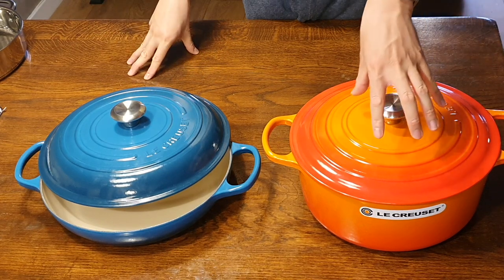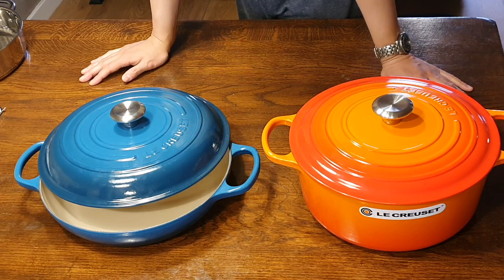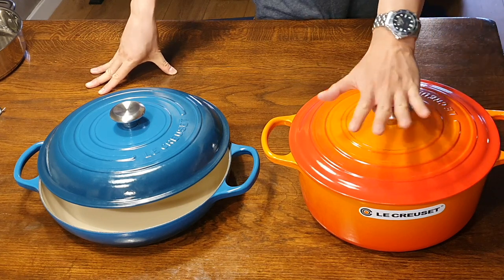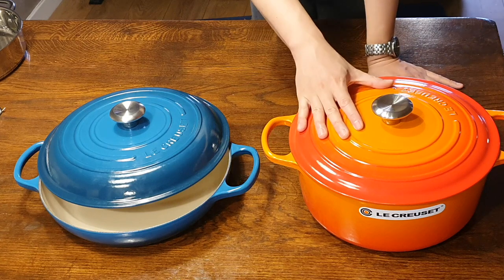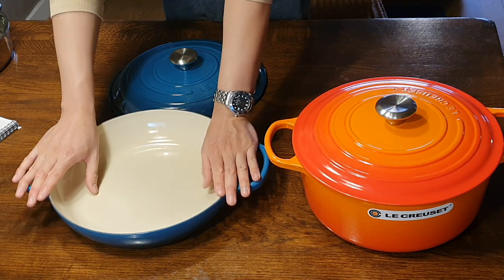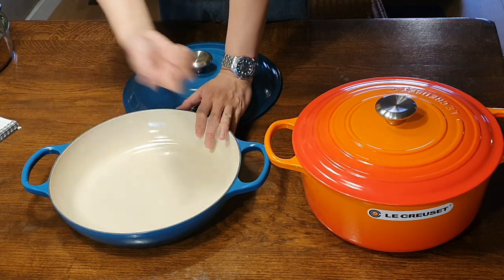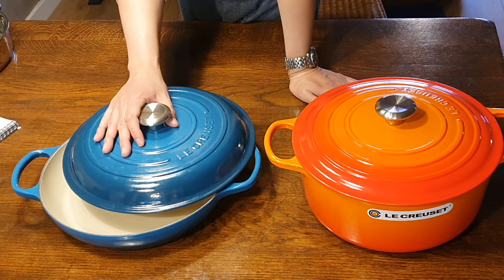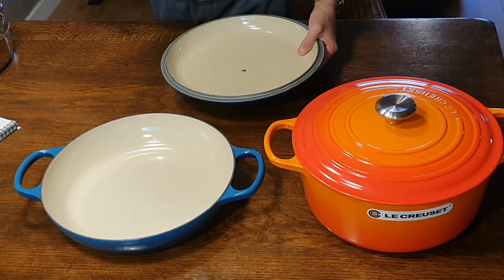Le Creuset Dutch Oven and Braiser Do You Need Both?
In this video I quickly discuss my thoughts on if you need both a Dutch Oven and a Braiser, comparing a 28cm Dutch Oven and a 30cm Braiser.

The Braiser is a beautiful vessel. You may find that the looks itself is worth the price tag!